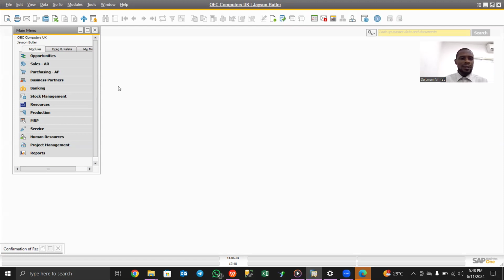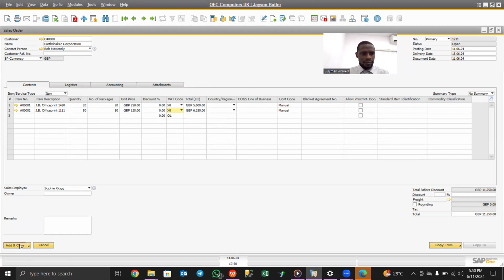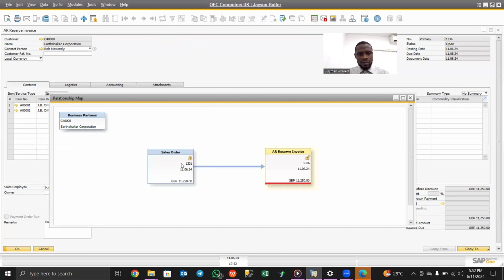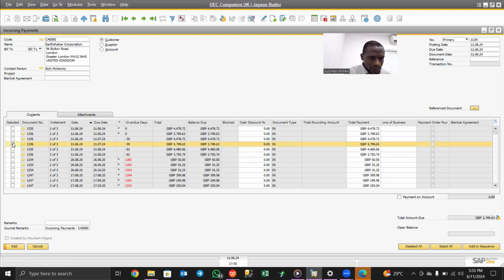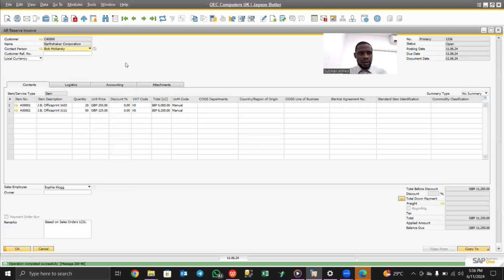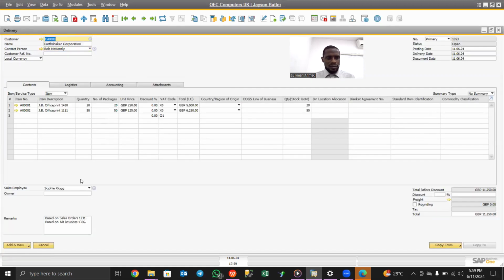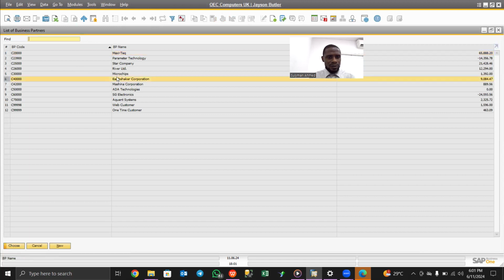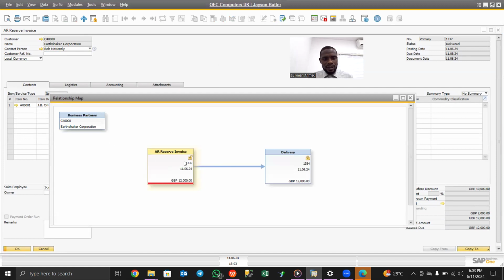How to create an AR Reserve Invoice in SAP Business One